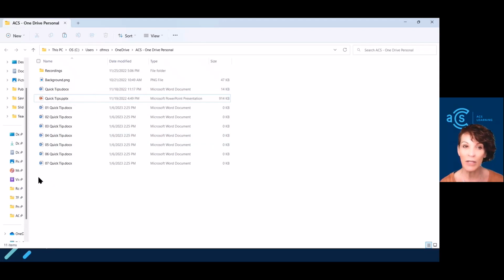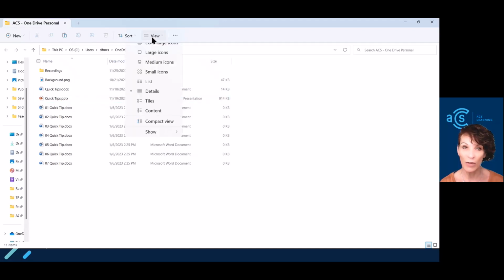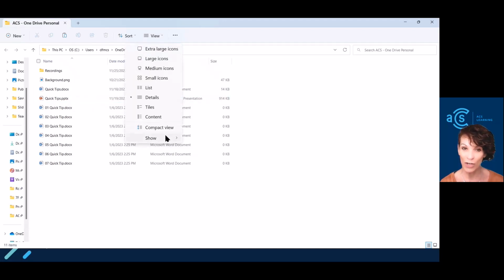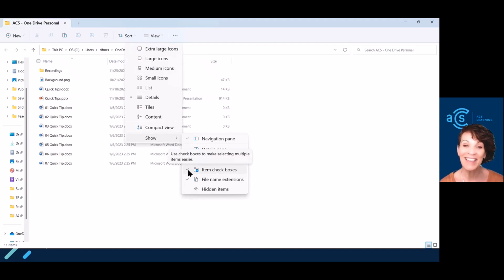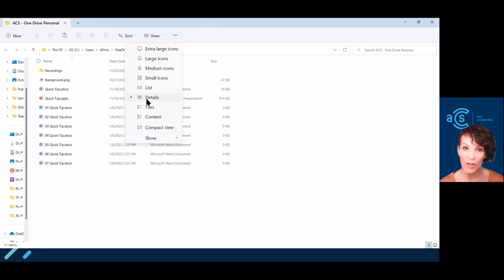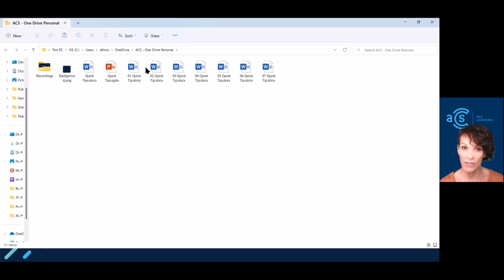ACS Learning Quick Tip 12: How to Use Checkboxes in File Explorer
A short video that demonstrates how to use the checkboxes to select files in Windows File Explorer.